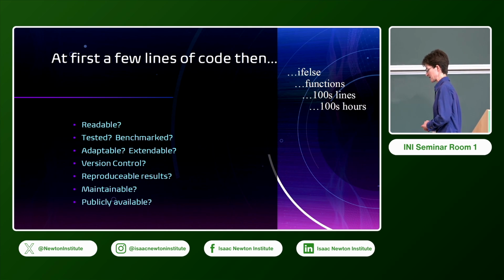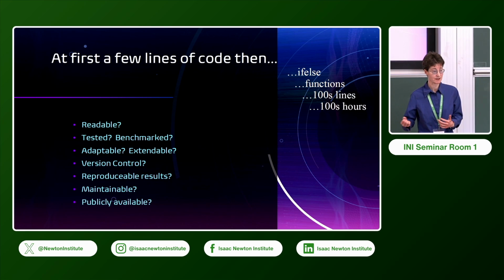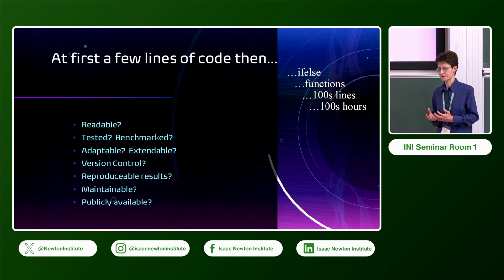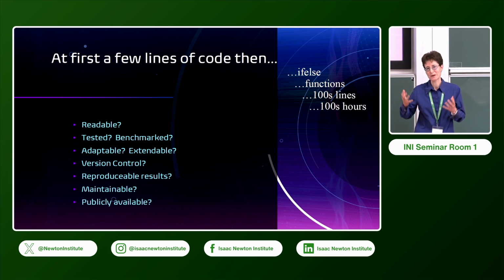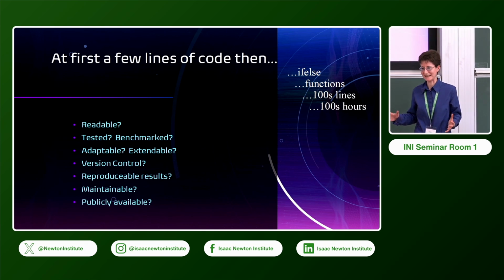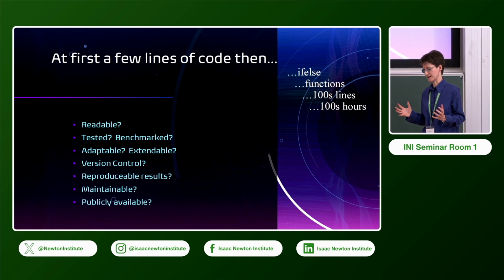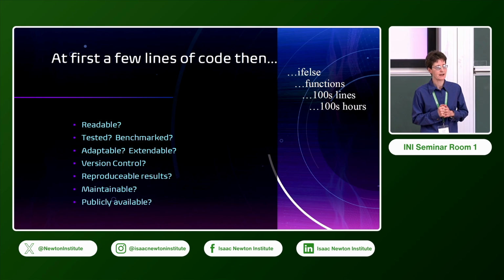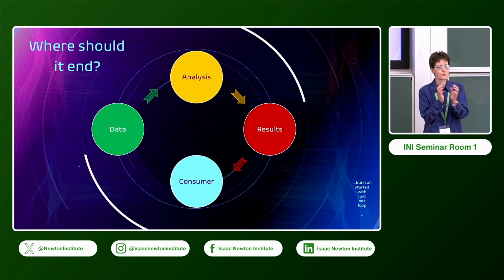Dr. Alison Hale | Things Epidemiologists Should Know - It all starts with just one loop...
Title: Things Epidemiologists Should Know - It all starts with just one loop... but where does it end?
Speaker: Dr Alison Hale (University of Warwick)
Date: 5th Aug 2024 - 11:50 to 12:10